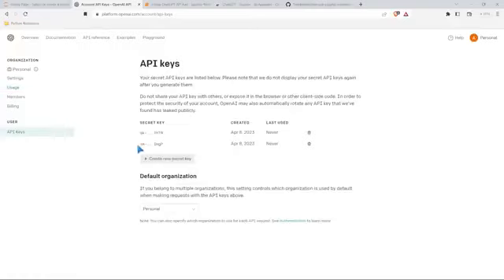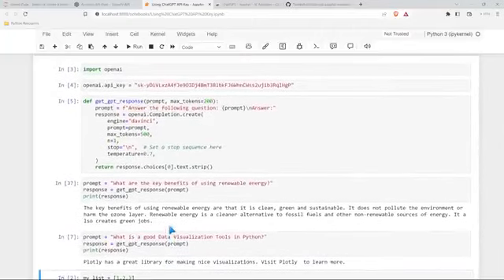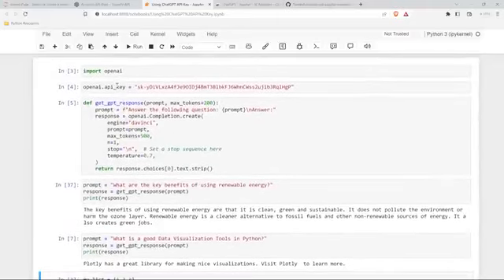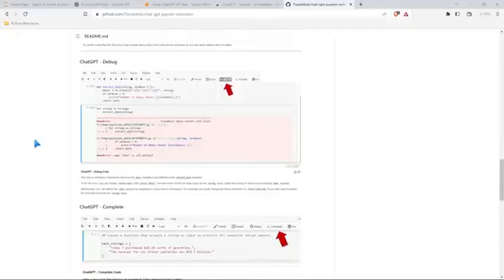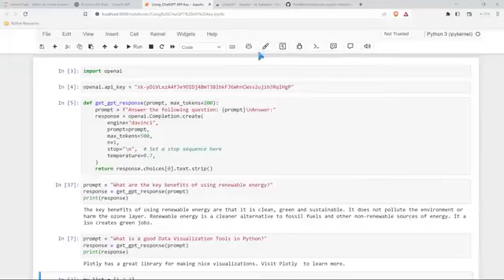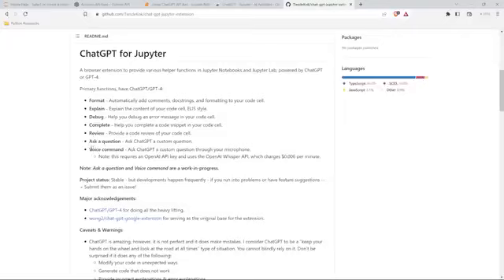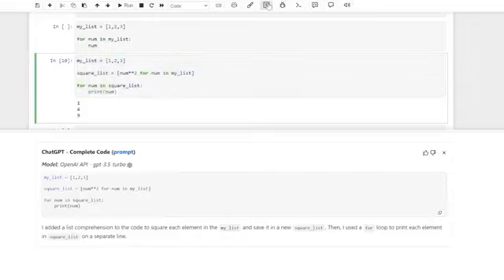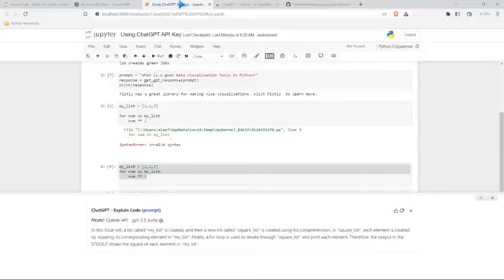How to Integrate ChatGPT in Jupyter Notebooks for Free!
Original video description: In this video I'll show you how to integrate ChatGPT into your Jupyter Notebooks!